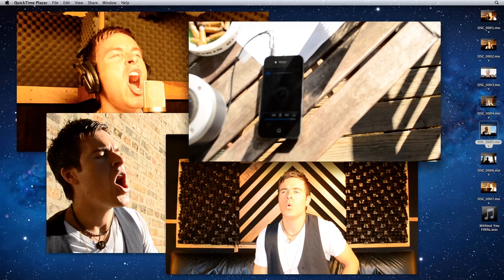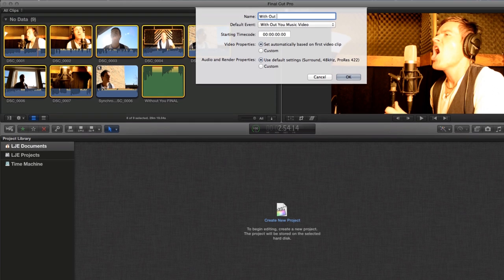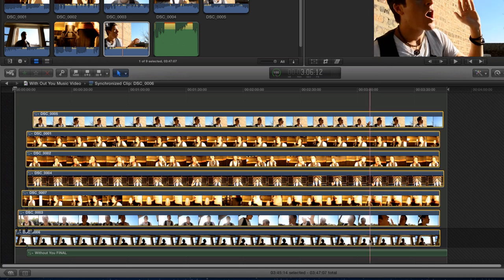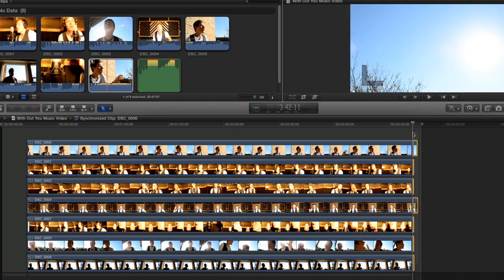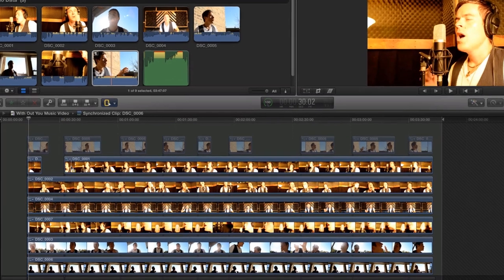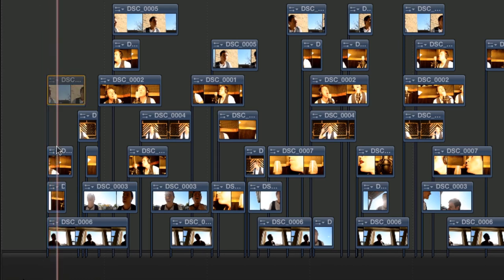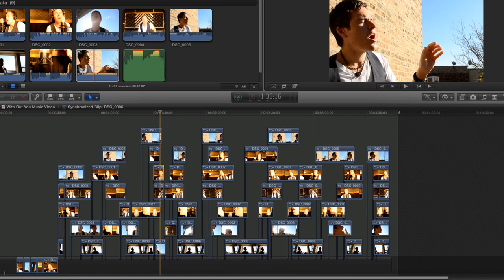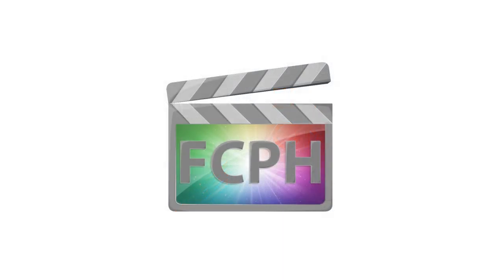Final Cut Pro X | Multi-camera Editing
Editing with multiple cameras can be a difficult task. This Final Cut Pro X tutorial explains how to edit multiple angles of video without using the built in Multicam tool. The artist is Seth from The Personnel.